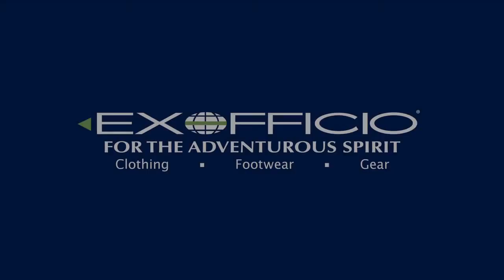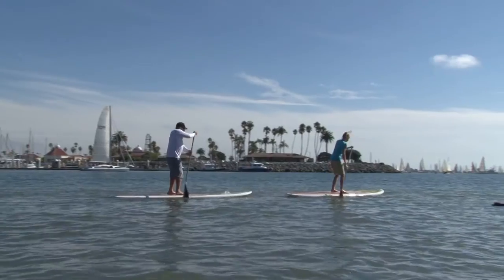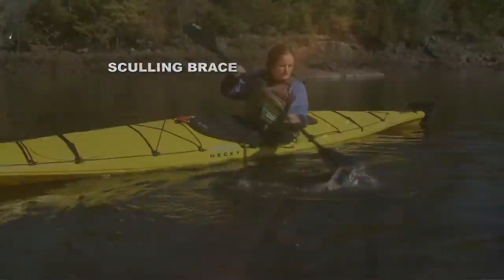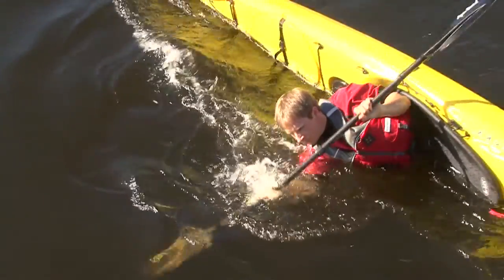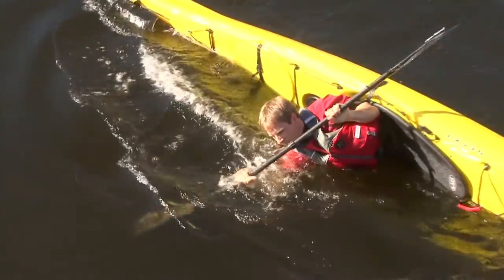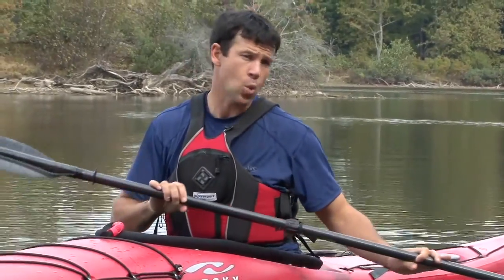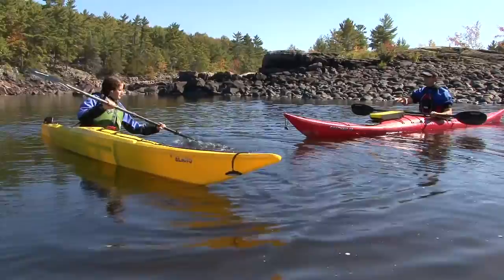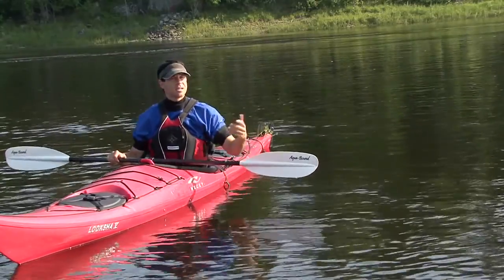The Sculling Brace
The sculling brace is a great bracing / recovery technique. Ken Whiting explains and demonstrates how to perform one.